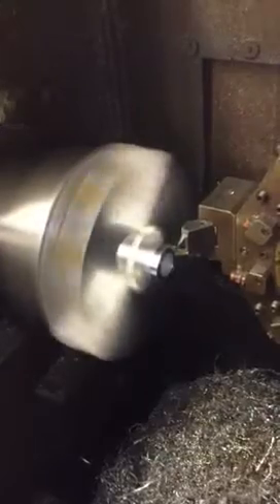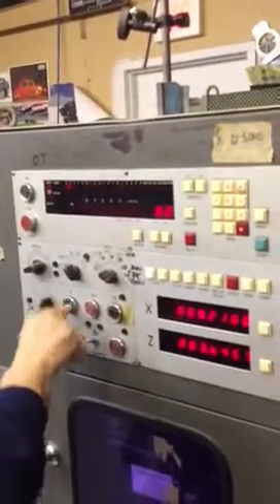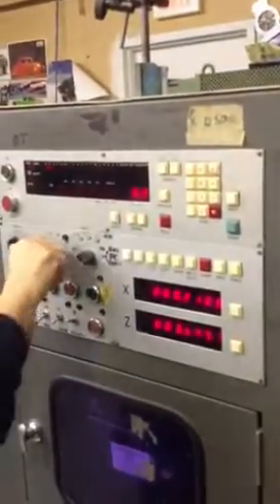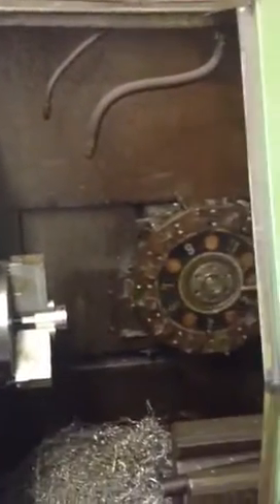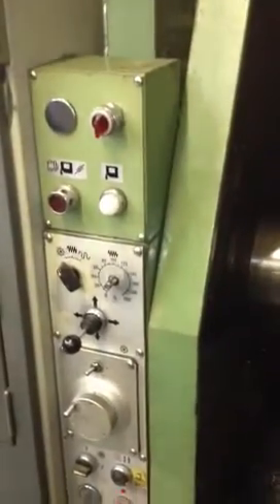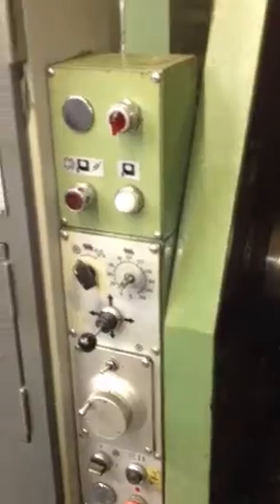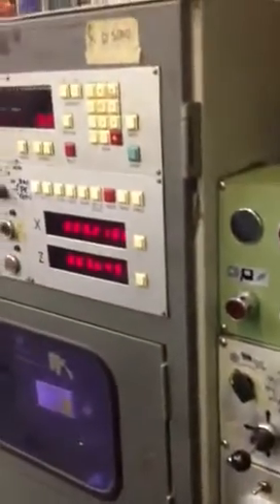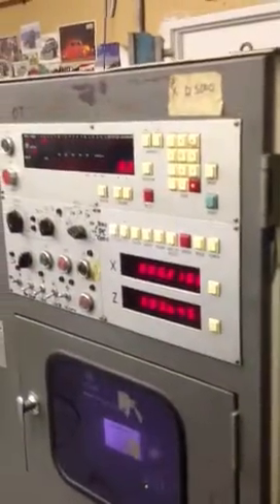IKegai cnc ax25n lathe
Demo used ax25n lathe